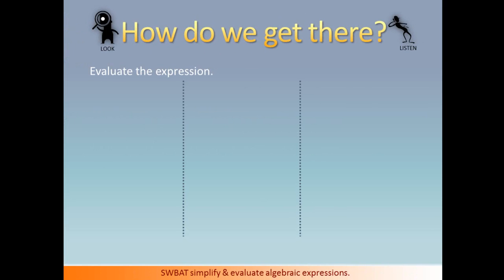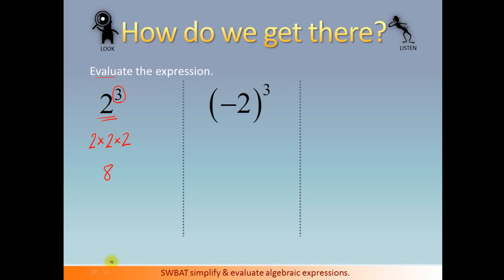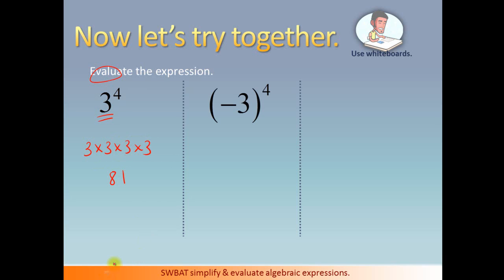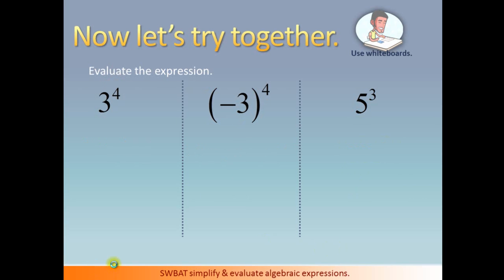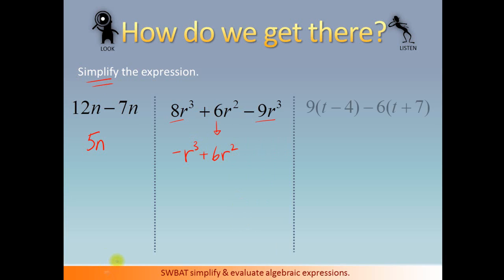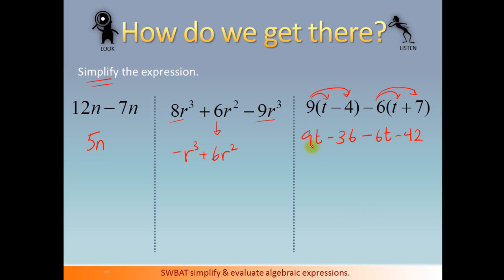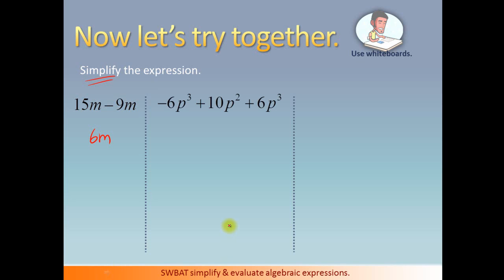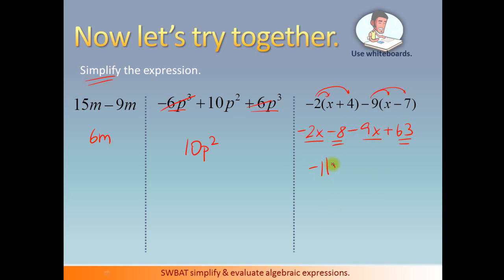Evaluate & Simplify Algebraic Expressions